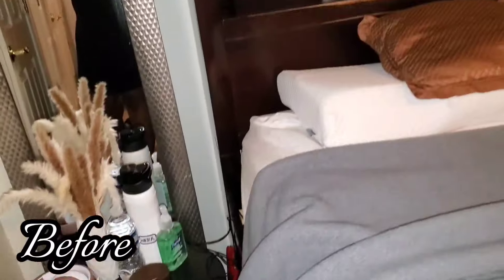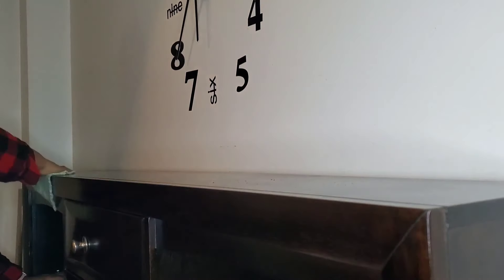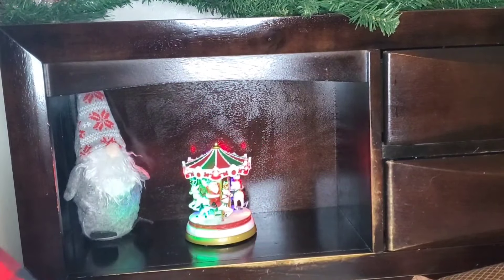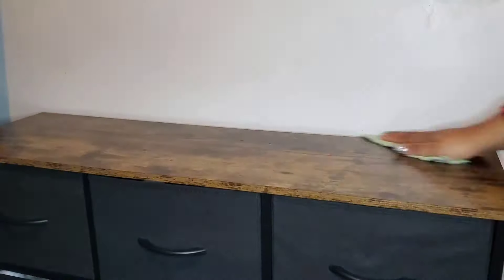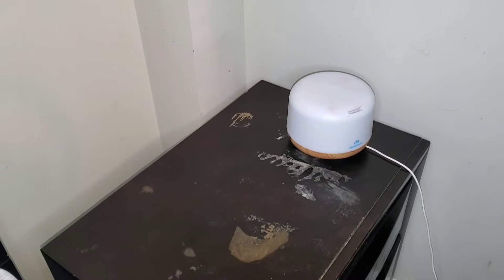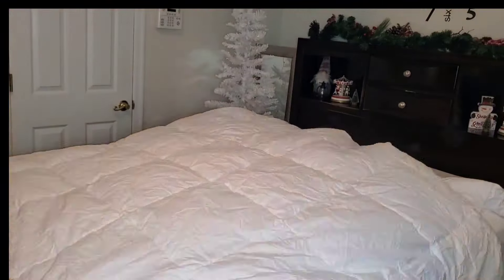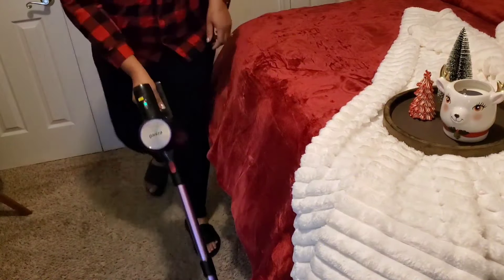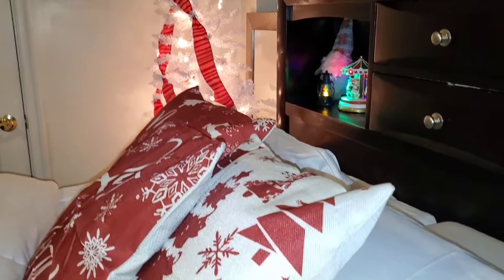2023 CHRISTMAS CLEAN & DECORATE WITH ME | CHRISTMAS DECORATIONS 2023 |Christmas Bedroom decor Ideas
NEW 2023 CHRISTMAS CLEAN & DECORATE WITH ME | CHRISTMAS DECORATIONS 2023 | Christmas 2023 decor Ideas // DECORATING FOR CHRISTMAS 2023

Hey beautiful friends! Today I'll be cleaning and decorating our bedroom for Christmas. I'm really excited about this one because Christmas is my absolute favorite time of the year and I love how all the decor turned out. ❤️🎄 🎅

🎁 code "fav22250"

CHAPTERS:

00:00 - Intro
01:43 - Christmas decor haul
02:17 - Christmas Clean and decorating Started 14:22 - Outro

Get A Head Start On Your Holiday Clean & Decorating With These Great Tips For Christmas 2023!